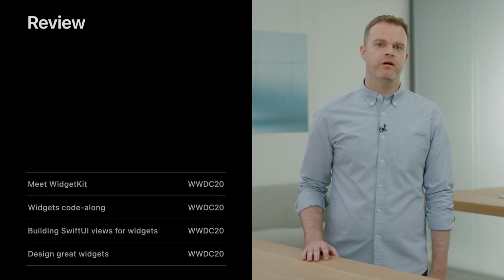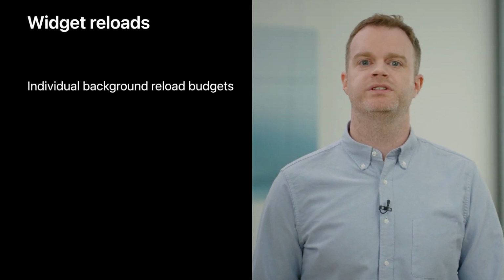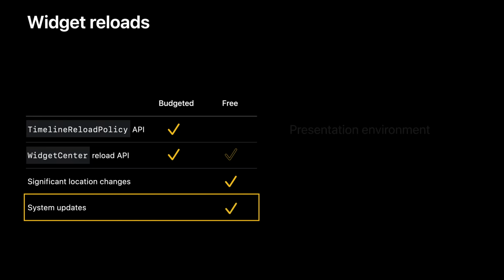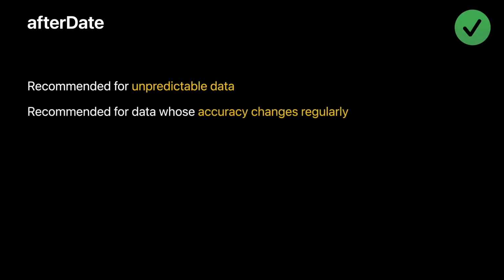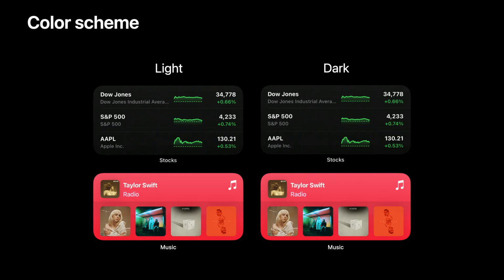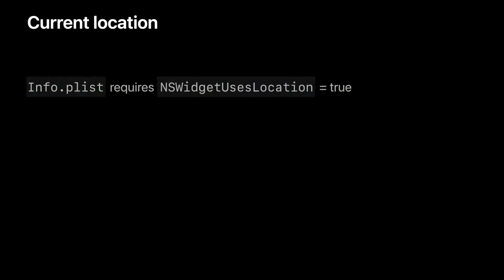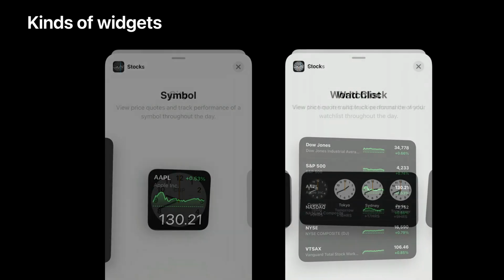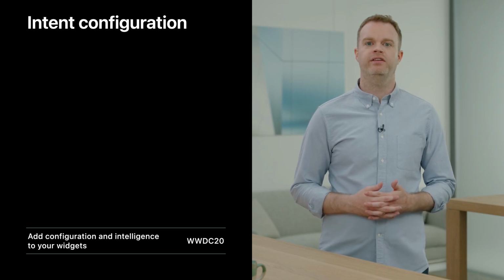WWDC21: Principles of great widgets | Apple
Explore the foundations of great widgets by keeping them relevant and customizable. Learn how to keep widgets up to date with timeline entries and TimelineReloadPolicies. Discover how to adapt your widget to different presentation environments and physical location. And lastly, find out how to create customizable widgets that someone can personalize to their liking.